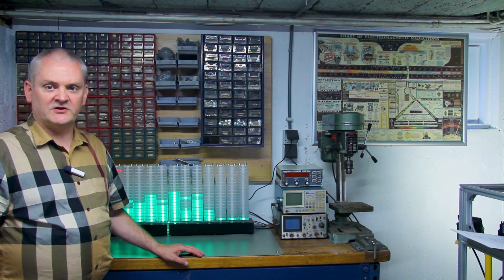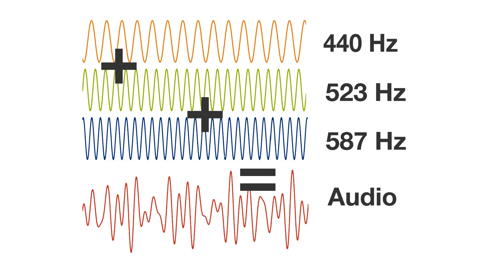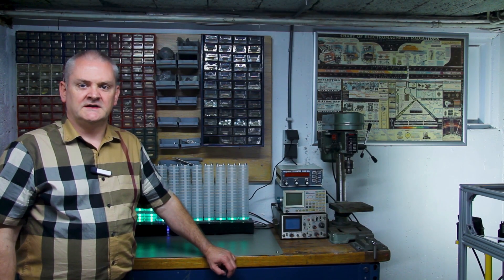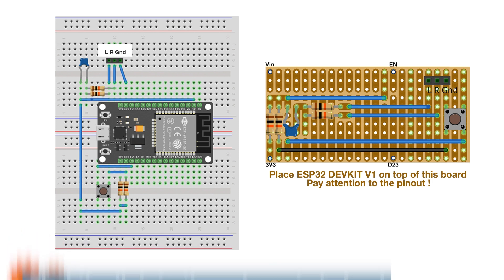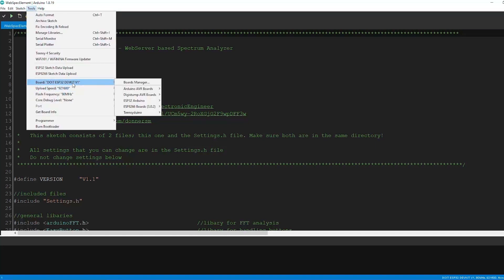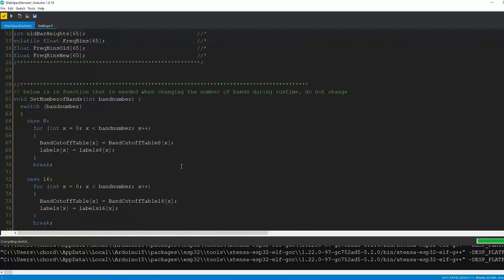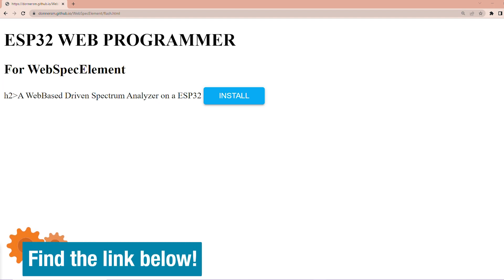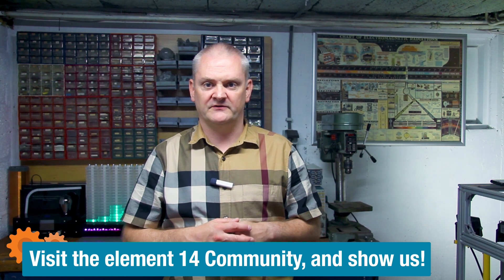Making a WiFi Connected Audio Spectrum Analyzer with ESP32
Mark's IoT / web based spectrum analyzer uses a single ESP32 microcontroller to create up to 64 channels to visualize different audio bands. It uses only 6 external components to function, and has no LEDs or TFT screens. Instead, it uses an HTML web page to display all the frequency bars. The ESP32 used is running on both processor cores; core 1 is used to run the main loop of the program, while core 0 is used to constantly update the web data.

Although the program itself makes it possible to run on a single core, using both cores will lead to better performance. This is so easy to build and program, you have to try it! You won’t even need to install the Arduino software; just use the web programmer to upload the precompiled binary file.

Discuss this episode and download all files on the element14 Community!

#0:00 Welcome to element14 presents
#0:33 Overview
#1:01 What's In A Sound?
#3:57 The Electronics
#6:18 The Code
#10:18 Web Browser Programming
#11:47 Showtime!
#12:57 Give your Feedback